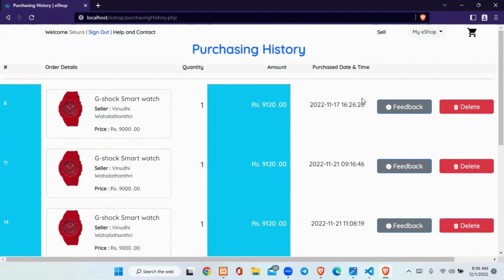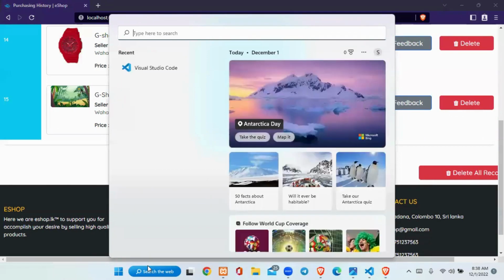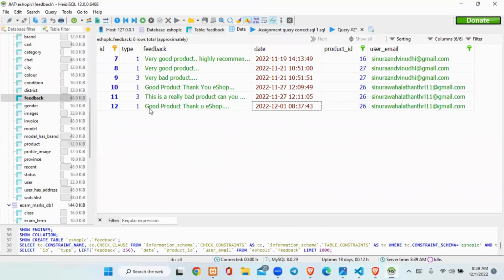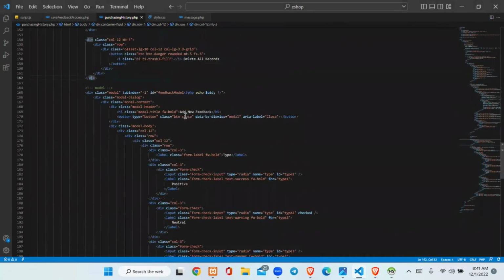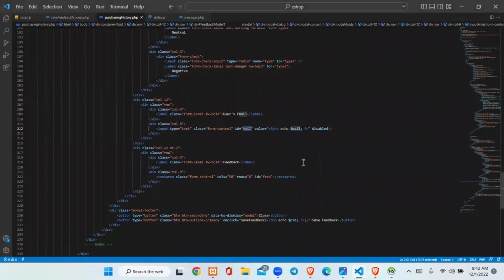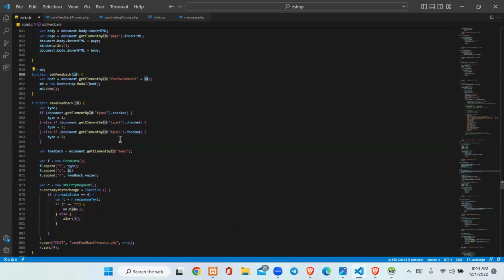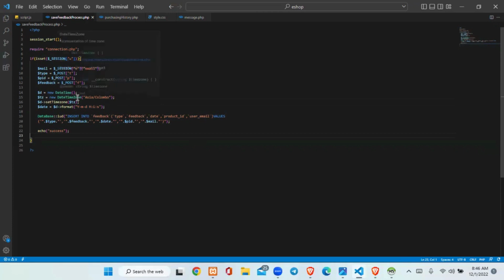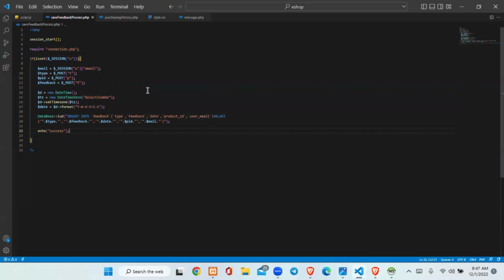Web Project Task 36 || 1st Year || Semester 01 || Java Institute || Sinura Wahalathanthri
Video title : (Program the feedbacks sending process to the purchased product)